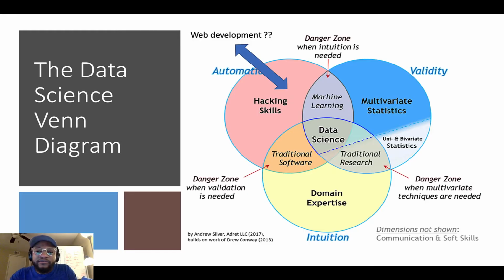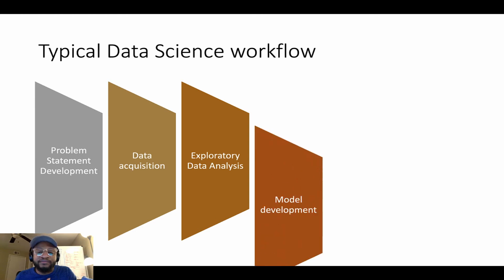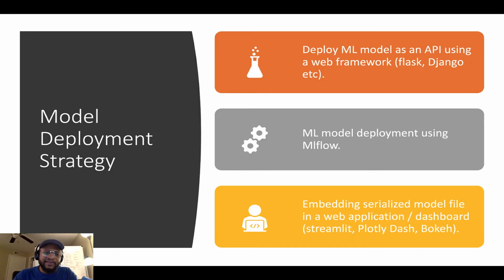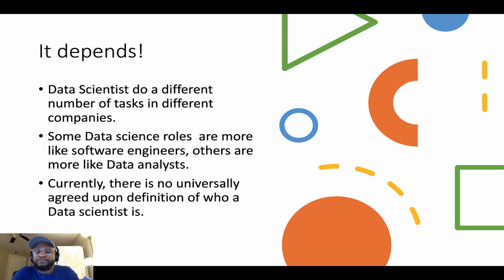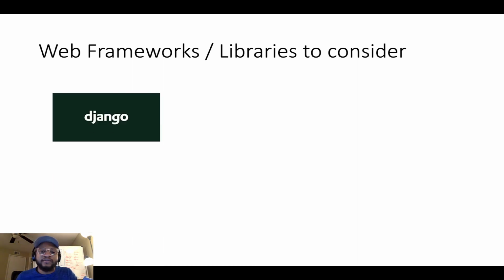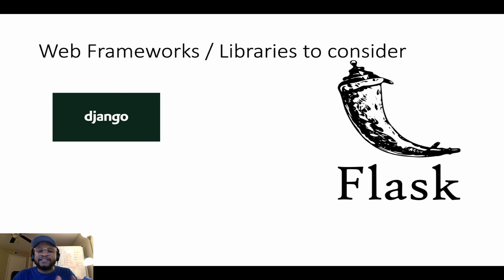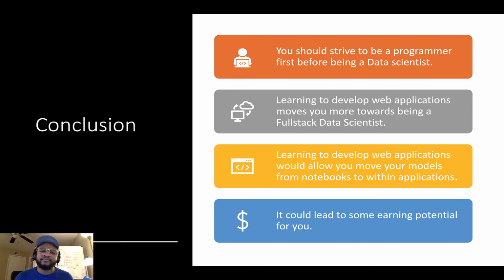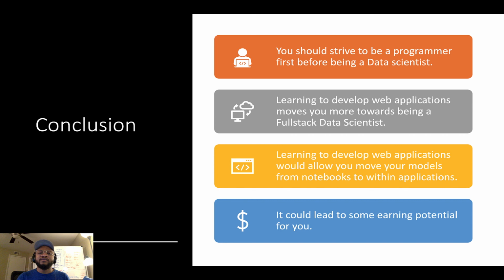Should a Data Scientist Learn web development in 2020 (2021)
Should a Data scientist learn to create Web Application in 2020? In this video, we explore this topic. datascience machinelearning fullstackdatascience .